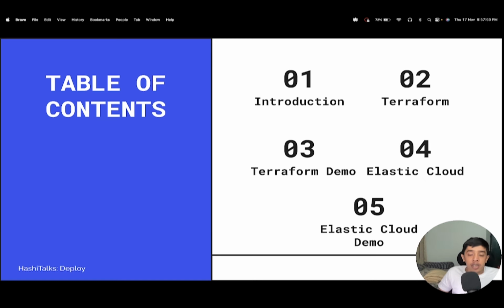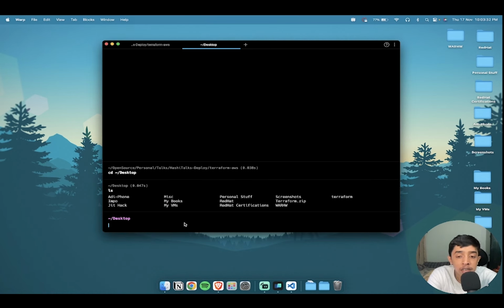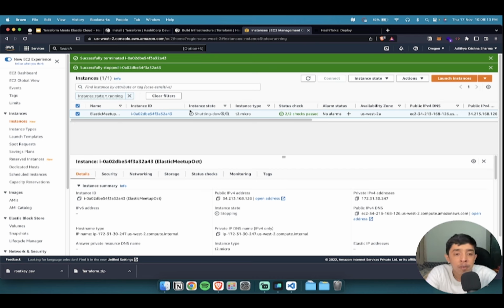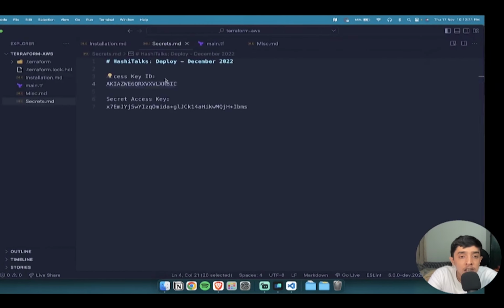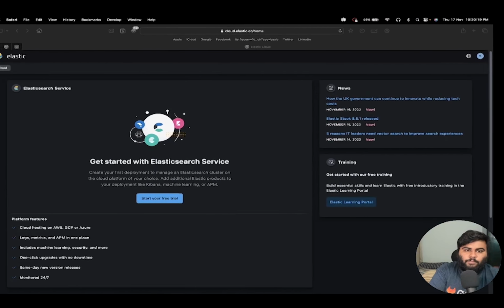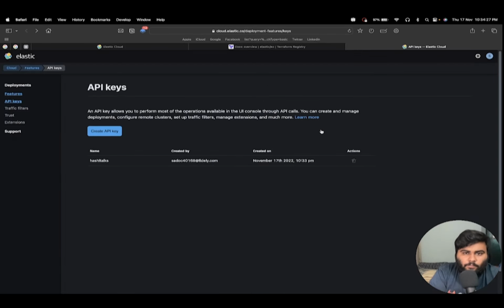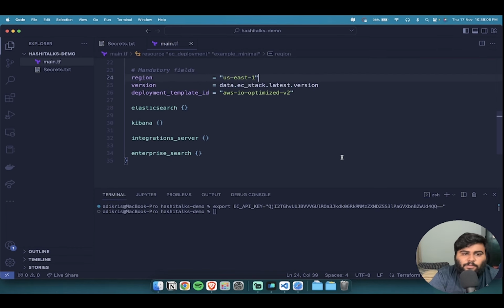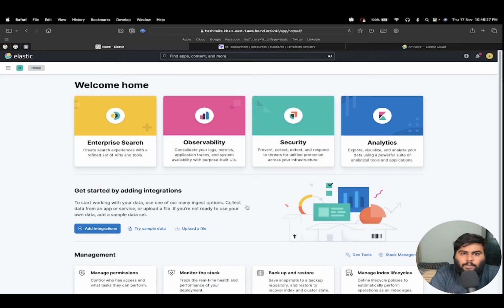Terraform meets Elastic Cloud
Terraform helps you manage your IT infrastructure via files so that changes can be applied automatically without intervention and are properly documented all the time. When it comes to Infrastructure-as-code (IaC), Terraform is one of the popular choices in the world of DevOps. In this talk, we plan to introduce IaC and Terraform. This shall be followed by a demo to spin up an Elastic Cloud Deployment using the different Elastic providers available for Terraform. We shall try to keep this session as beginner friendly as possible.